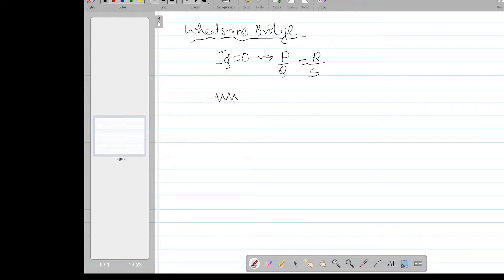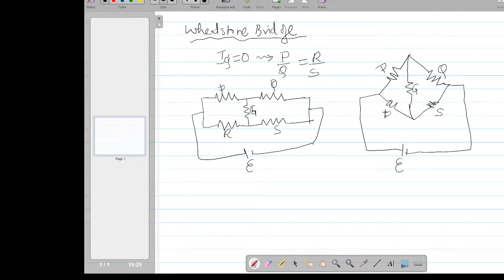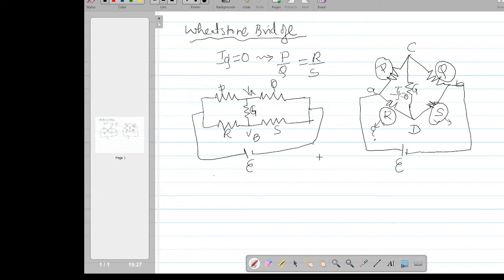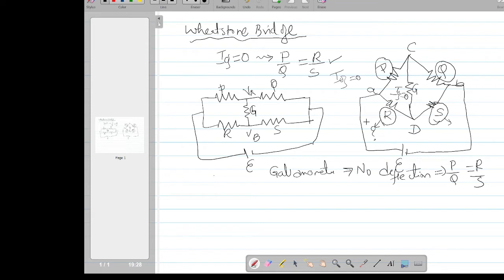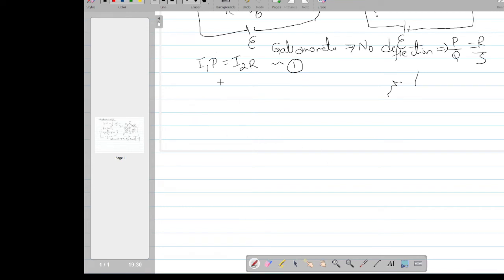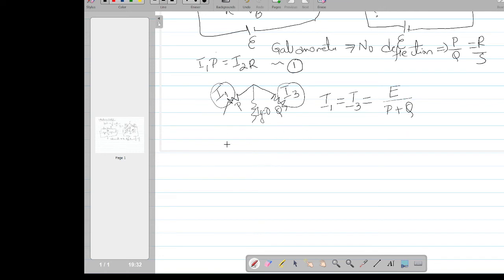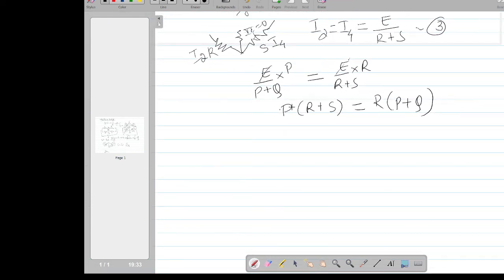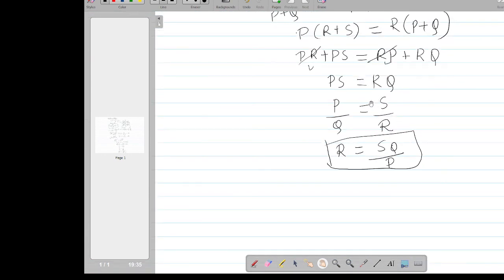Class 12 wheatstone bridge derivation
Proof of Wheatstone Bridge